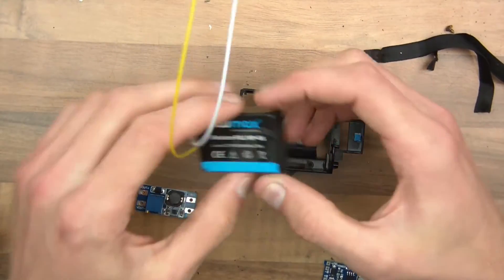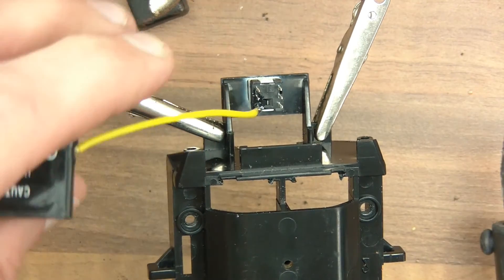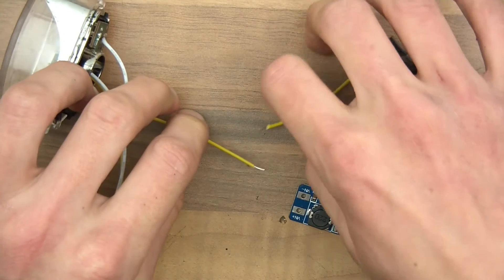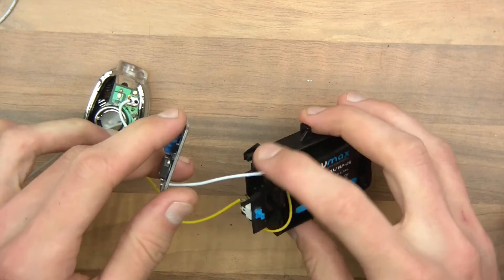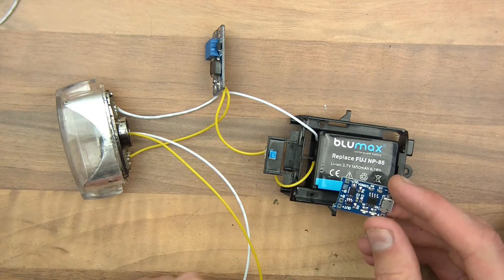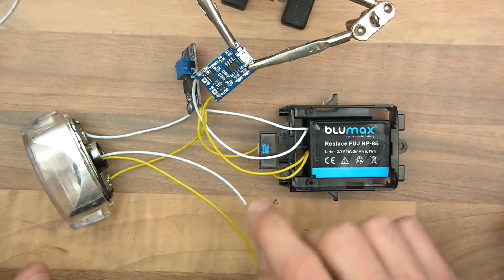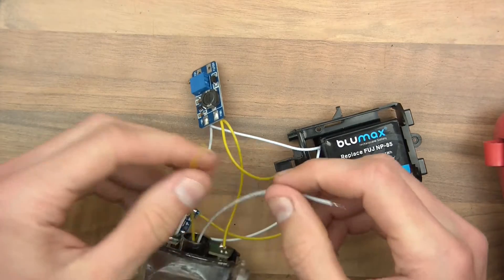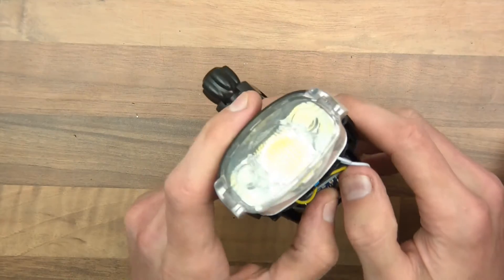TUTORIAL: How to Convert Halogen Torch Bike Light into LED & Lithium! (Part 2)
This video is about converting an old halogen/AA torch into an LED/lithium torch for my bike. Part 1 is mainly disecting the torch. Part 2 is putting the new bits together.

As pointed out by my viewers, the LED should have a heatsink and the circuit should really have an overdischarge cut off!